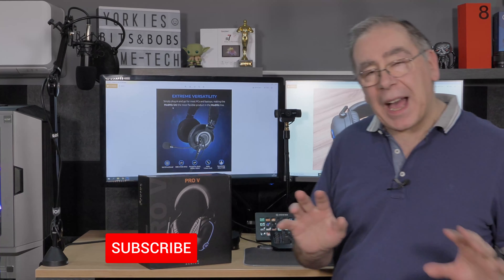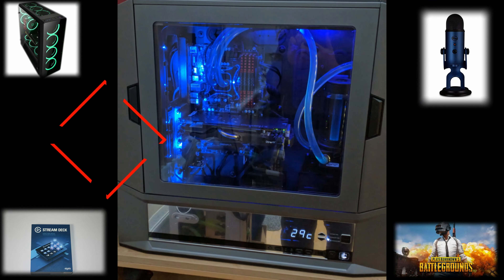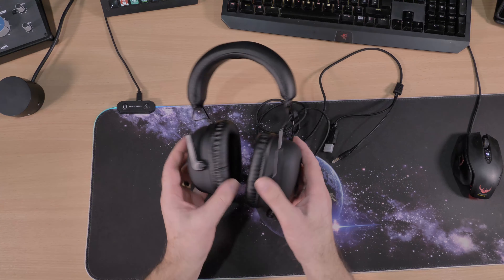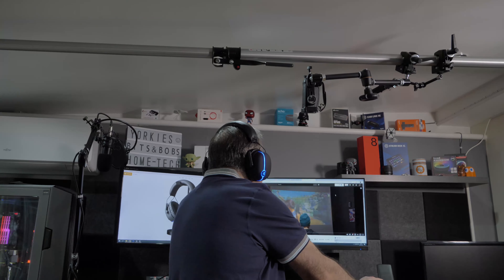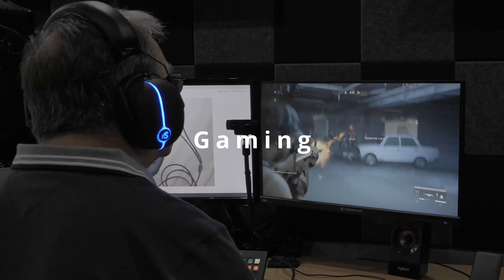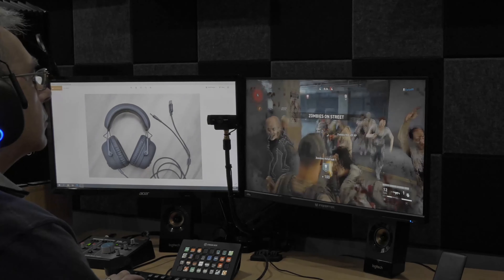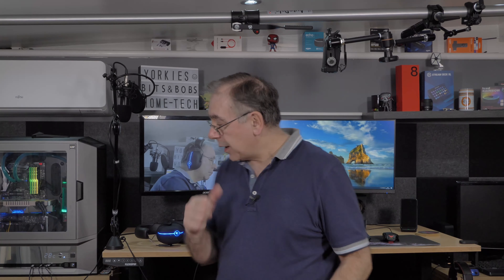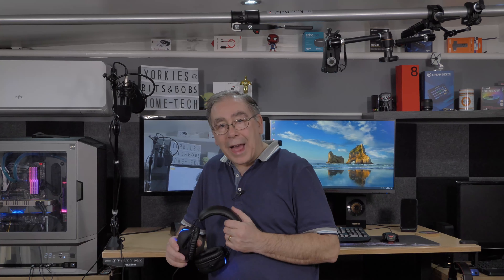Best budget all-round headphones of 2021 SaharaGaming pro-V new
SaharaGaming Pro V
SaharaGaming Headset PS4/Xbox One/Mobile Phone/Computer/Mac - Pro V Over-Ear Headphone with Blue LED light
Links (paid) Price: £39.99  Pro V+ Price: £89.99
0:00 Intro
02:02  my Intro Channel intro
02:10  A look around the packaging
03:00  Unboxing
04:22  Testing and the concept of the headphones
07:00  My personal experience with wearing the headphones
07:57  Music quality
08:16  Vocals quality
08:50 Vocals on YouTube quality
09:22  Gaming quality
10:15  Comfort
11:45  Are they worth it?
14:10 RGB
14:26  The closing scene

immersive Surround Sound - Dual 57mm speaker delivers Crisp high and deep bass, brings you to an immersive gaming world. Shooting, booming and footsteps are detected faster than your enemies，audio advantage helps to be the winner.
Ultra Comfort - Long-lasting comfort gaming wired headsets allow you to play over 8+ hours. Enhanced padded ear cups provide better noise isolation with a metal band for reinforcement and cool style.